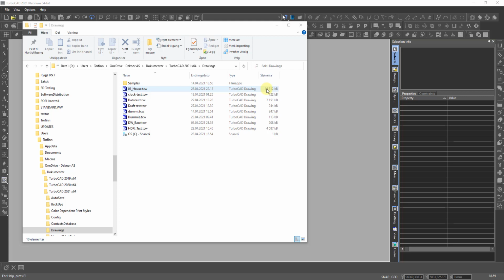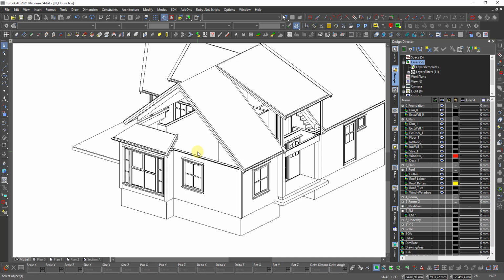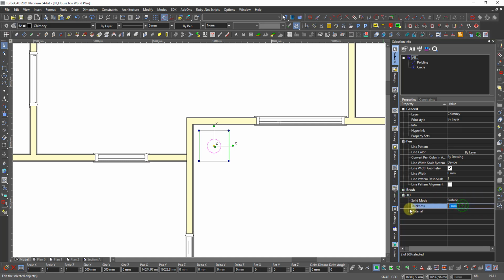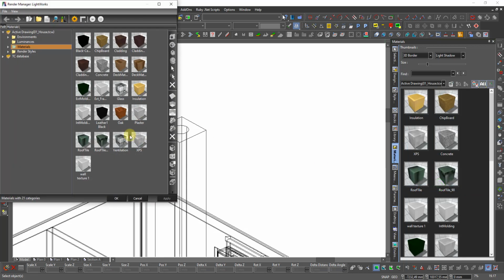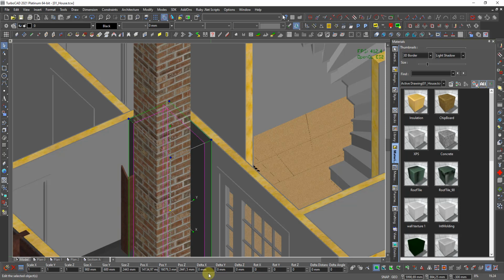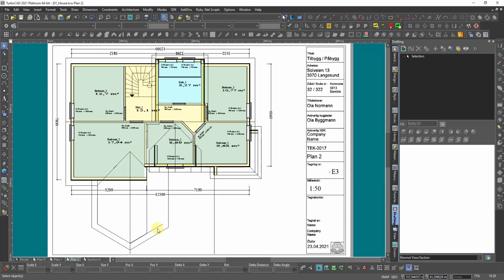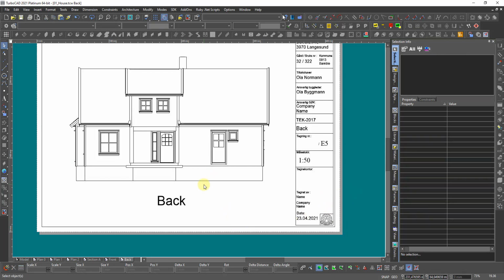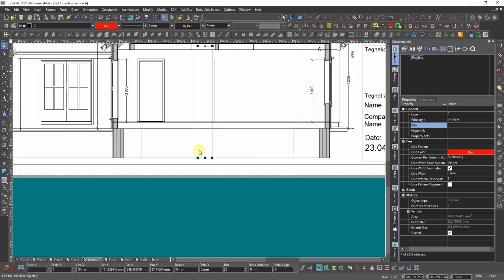01 House V 4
TurboCAD

More Viewports